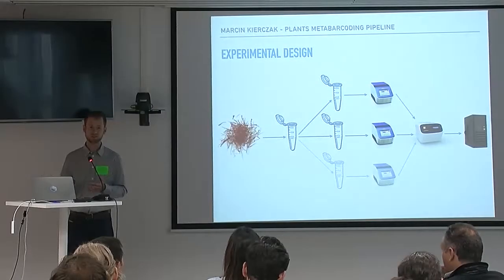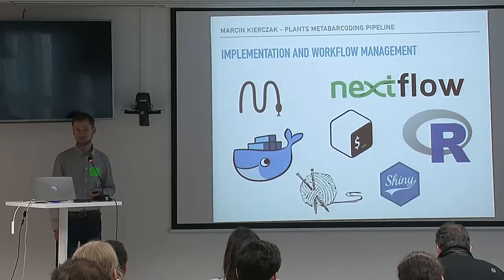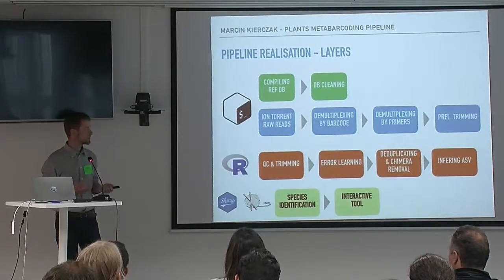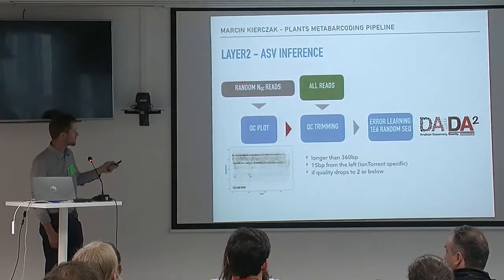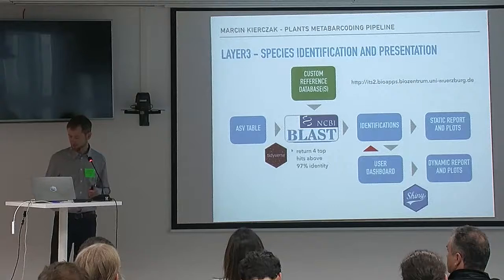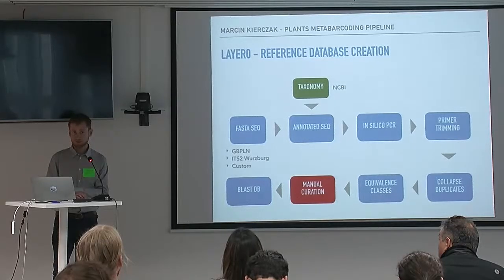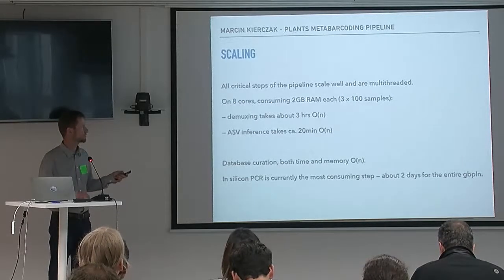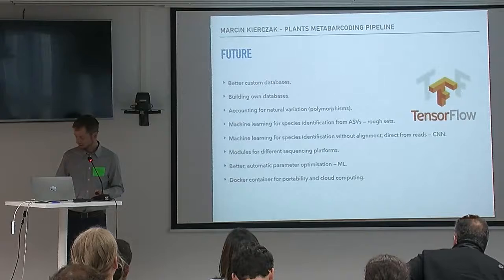Marcin Kierczak at the A Coruña DNA metabarcoding workshop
Marcin Kierczak (Uppsala universitet and National Bioinformatics Infrastructure Sweden) - Designing and implementing a metabarcoding workflow: Insights, challenges and tidy, shiny future